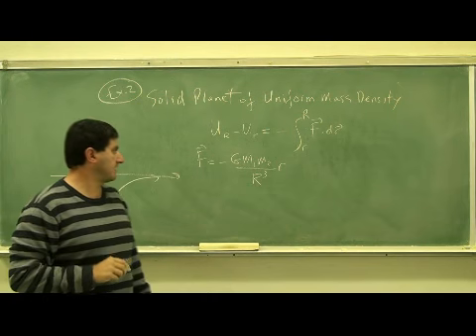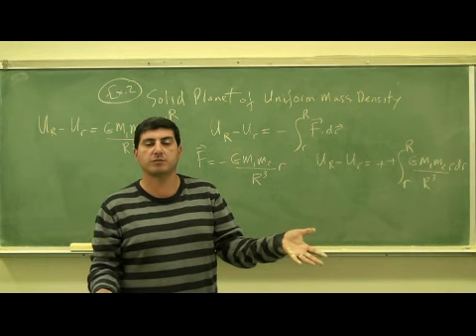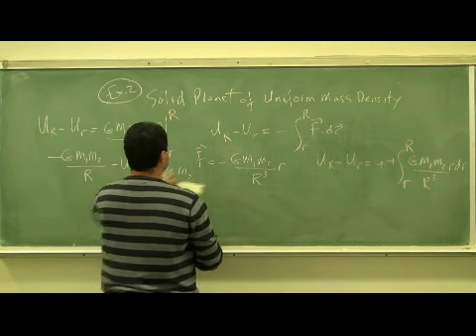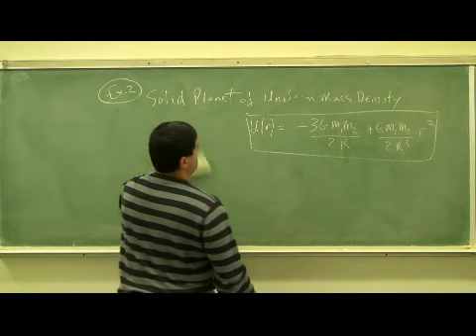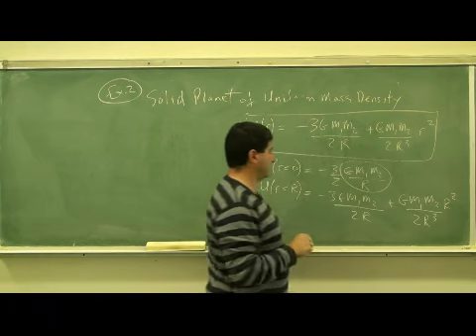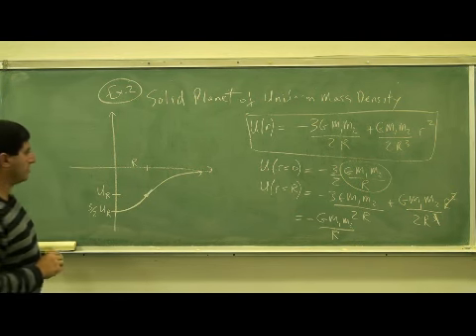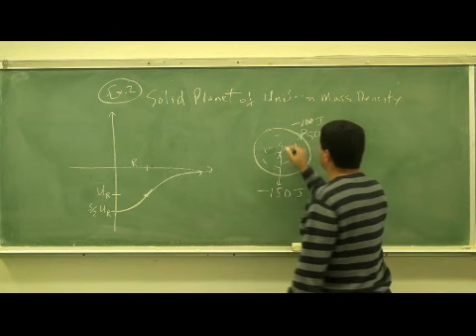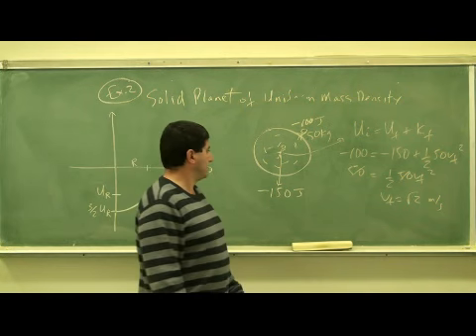GravitationalPotentialEnergyExample2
This clip illustrates the applications of gravitational potential energy to a problem involving the potential energy outside and inside a solid planet of uniform mass density.